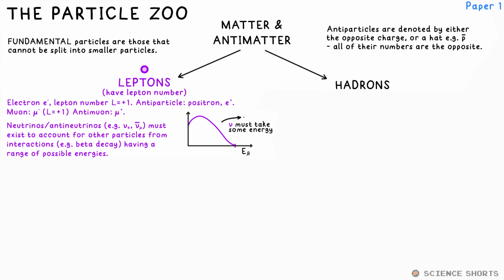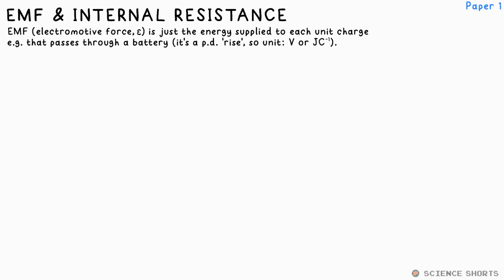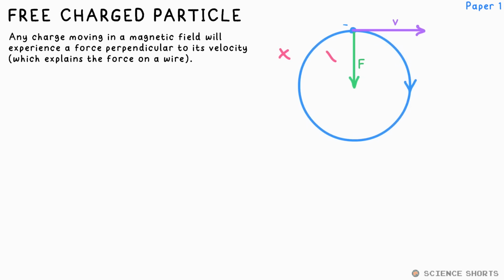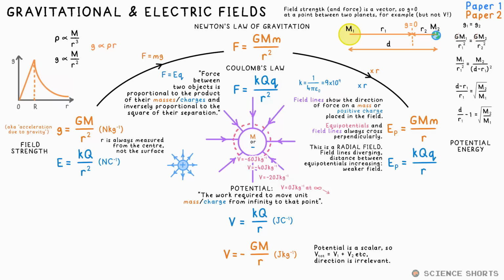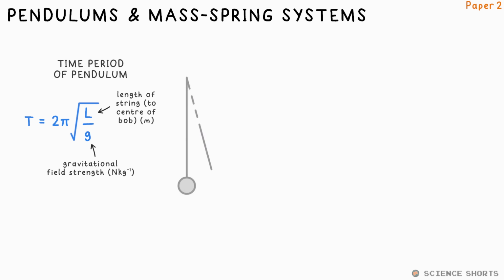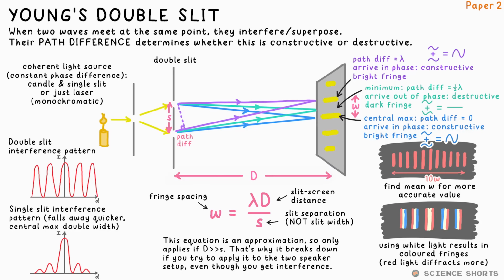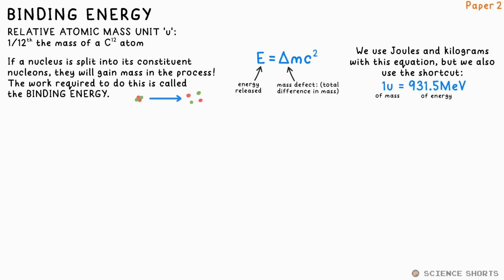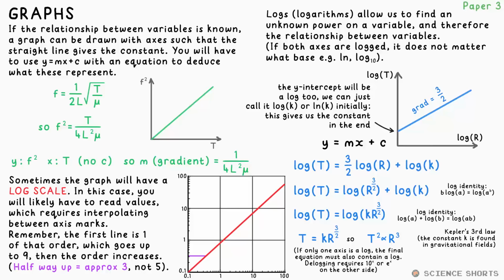All of Edexcel A-level Physics in 2 hours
Revision app!
00:00:00 Particles (PAPER 1)
00:06:36 Electricity (PAPER 1)
00:19:28 Mechanics (PAPER 1)
00:31:33 Cricular Motion (PAPER 1)
00:34:25 Magnetic Fields (PAPER 1)
00:48:18 Gravitational & Electric Fields (PAPER 1+2)
00:59:21 Capacitors (PAPER 1)
01:04:46 Materials
01:08:09 Simple Harmonic Motion (PAPER 2)
01:14:50 Waves (PAPER 2)
01:30:50 Quantum (PAPER 2)
01:37:05 Thermal (PAPER 2)
01:44:31 Nuclear (PAPER 2)
01:51:15 Astro (PAPER 2)
01:56:33 Practical Skills (PAPER 3)